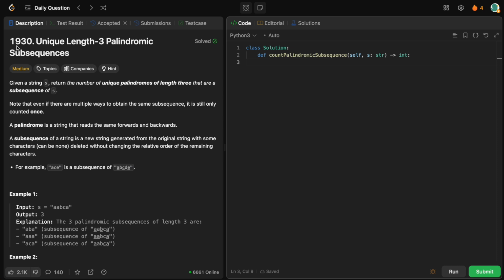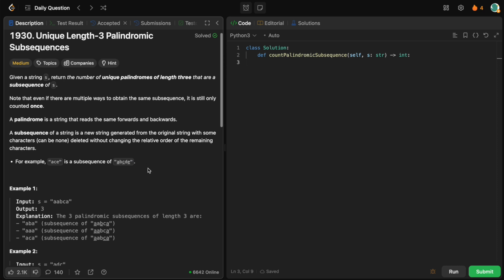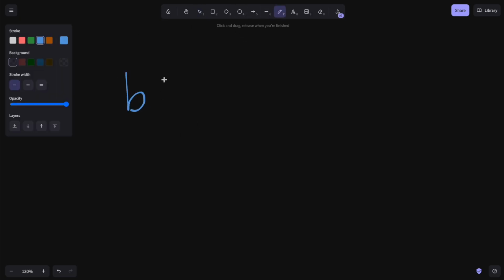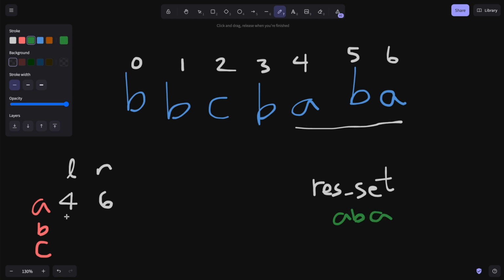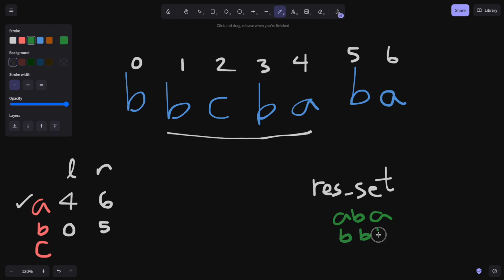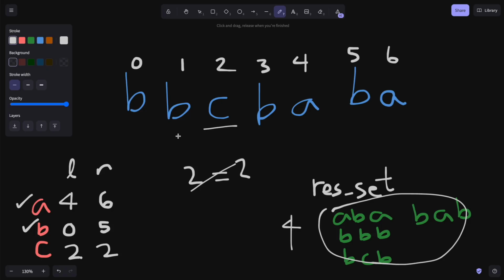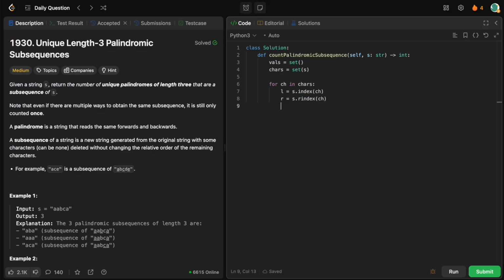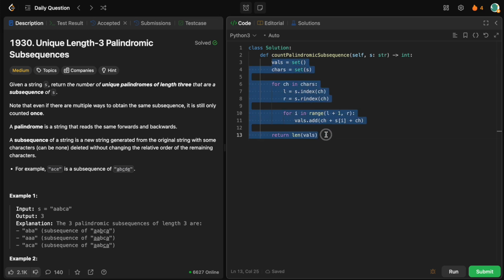Leetcode 1930. Unique Length-3 Palindromic Subsequences (Medium)